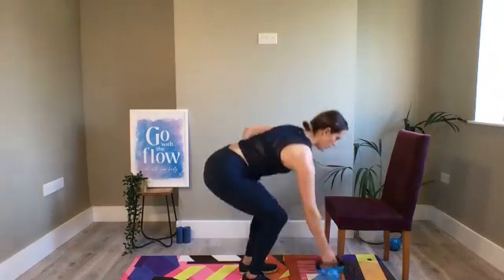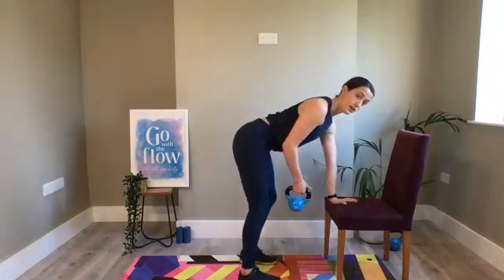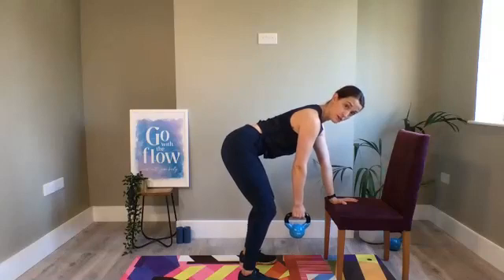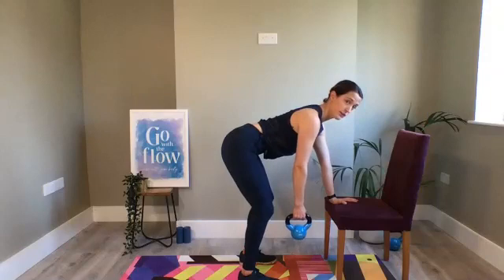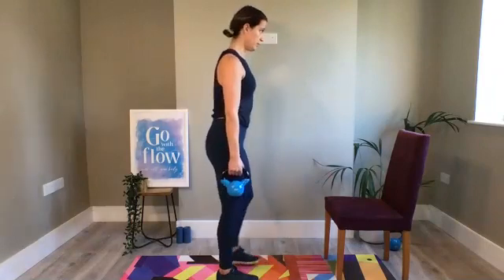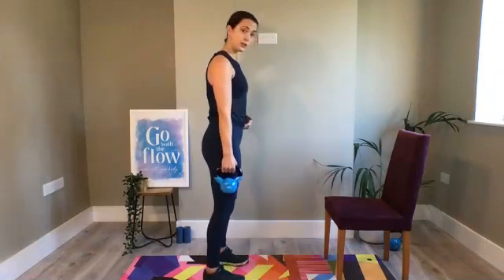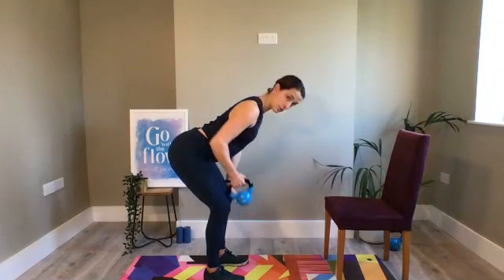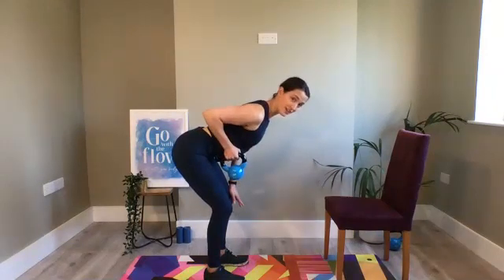HOW TO DO A SINGLE ARM ROW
This exercise guide shows you how to do a single arm row (pull movement) up with good technique and how to regress/progress the movement if needed.